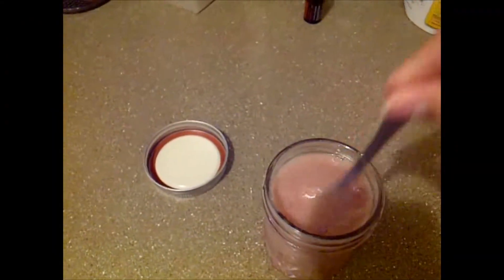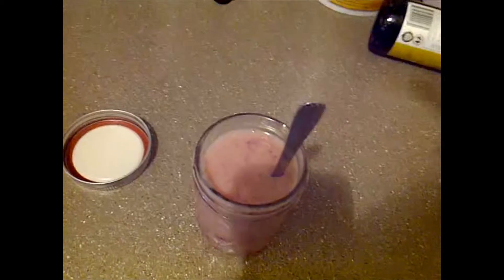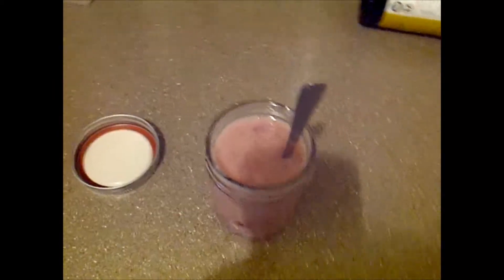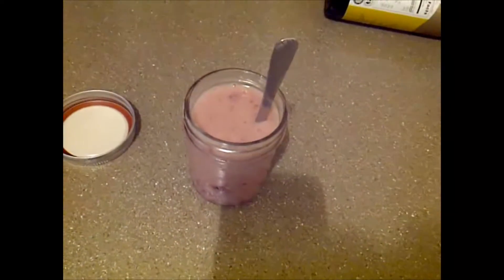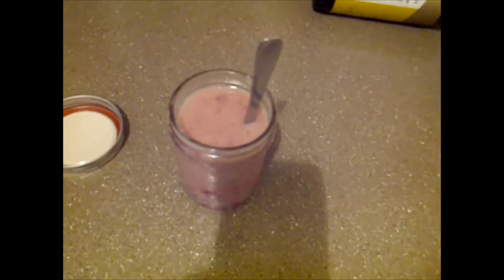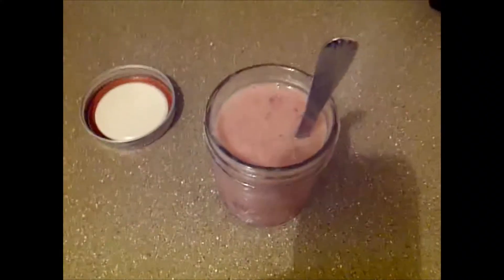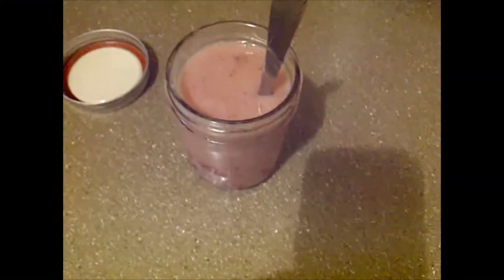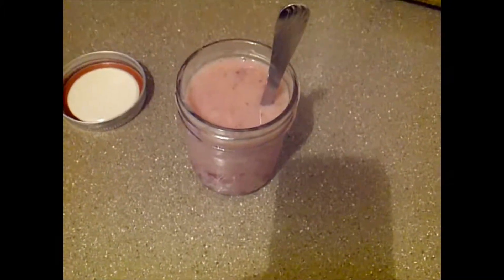Strawberry Banana Ice Cream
Raw Food recipe found on Raw Food nation. The recipe is by Loulou and can be found